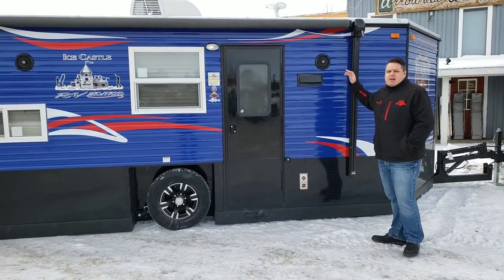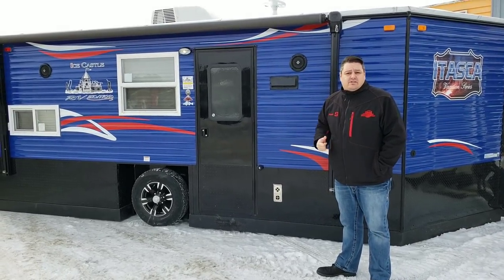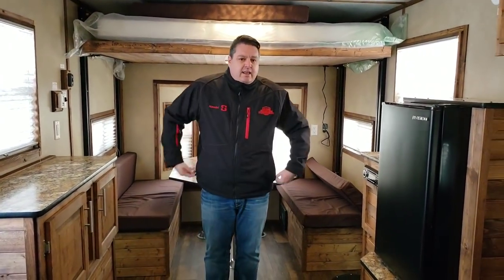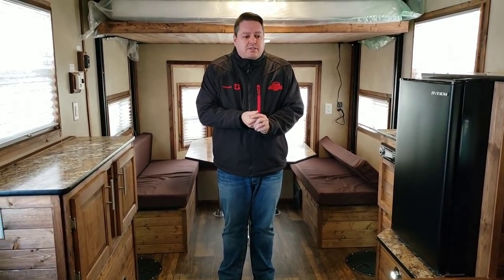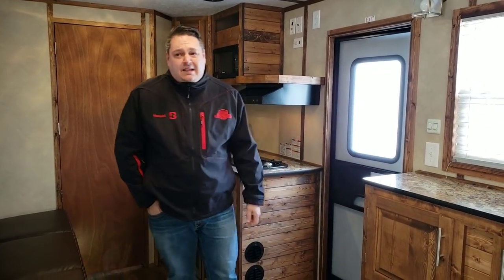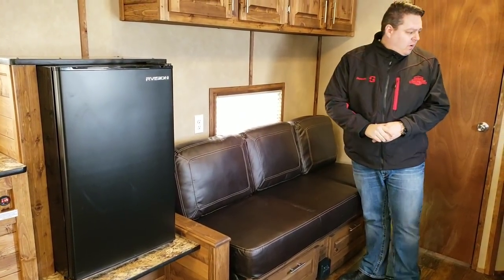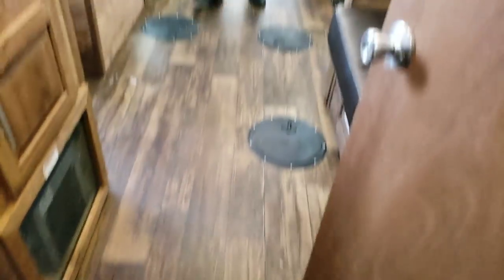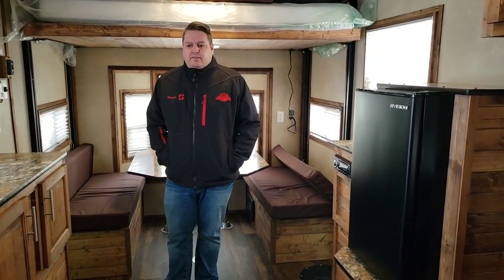Hydraulic version of our Best Selling Itasca! It even has Walnut interior :)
17 ft Itasca with Walnut interior, e-track bed and hydraulic lift. It's a super house if you want to stay with a single axle but get lots of the popular options